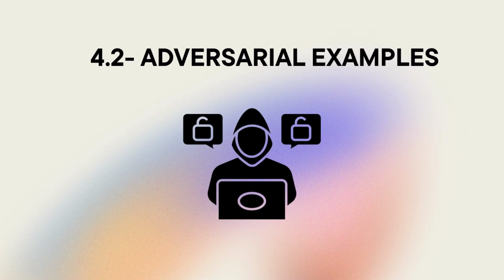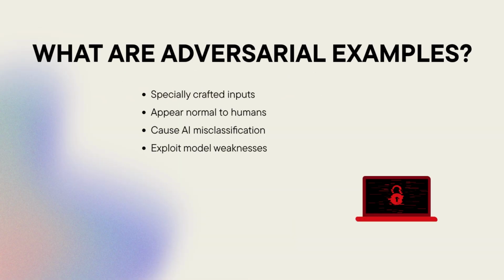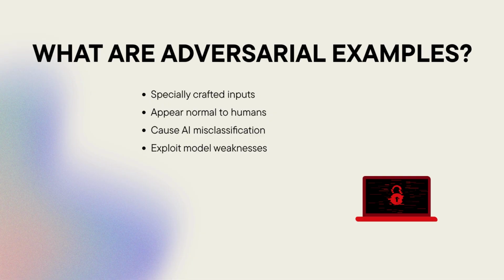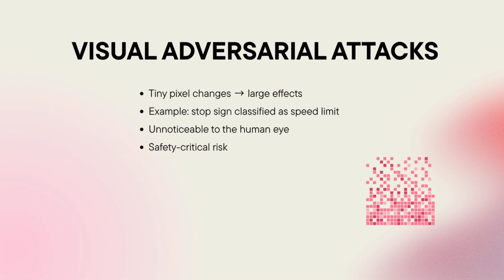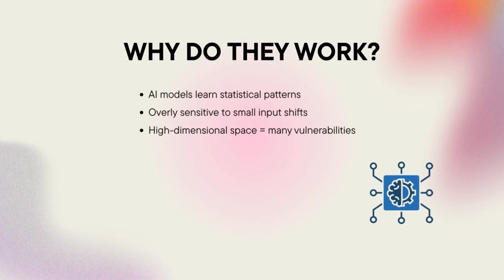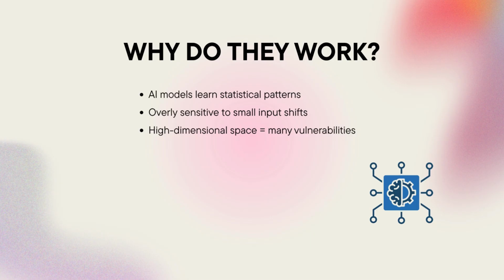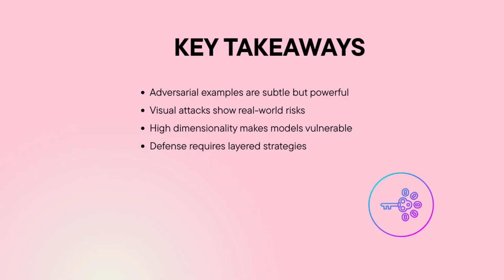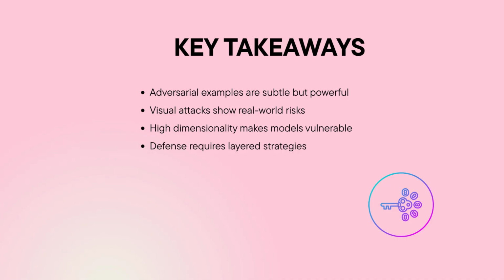Adversarial Examples (CAIF 4.2)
Tiny pixel changes, massive consequences.

This lesson unpacks adversarial examples — subtle input tweaks that make AI models fail.

🎯 Learn why they work, how attackers craft them, and what defenses like adversarial training and input sanitization can do.